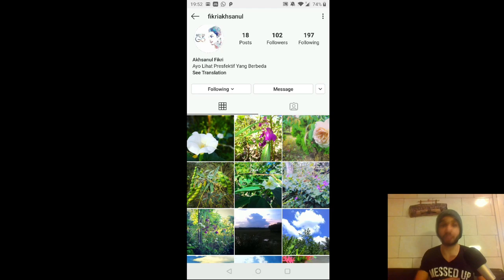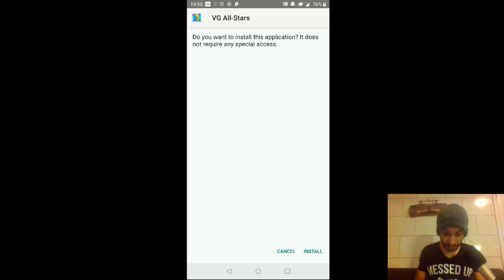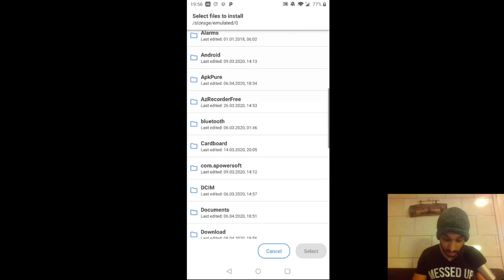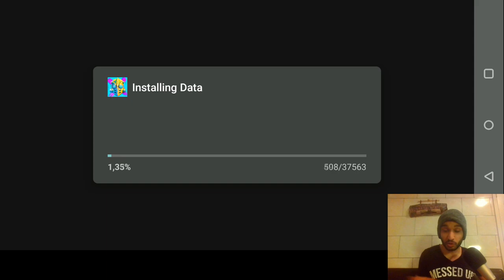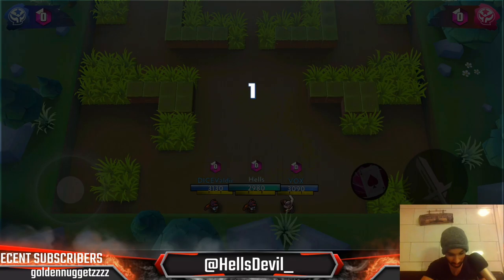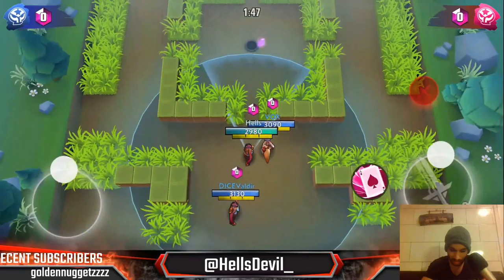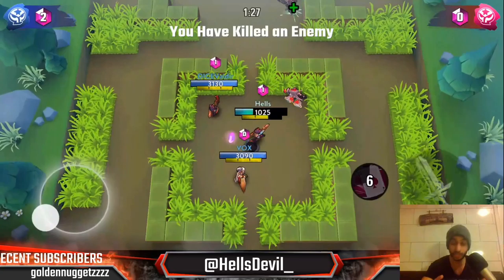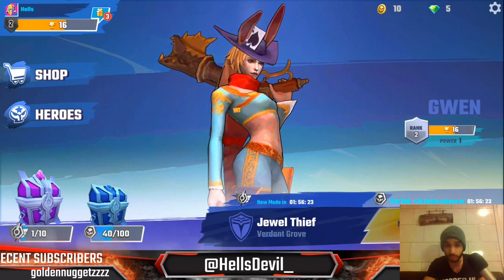HOW TO DOWNLOAD VG ALLSTARS ON ANDROID + GAMEPLAY!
This is the Instagram account of the person that helped me

This is not the full version of Vainglory Allstars, it is still in development.

I will post Vainglory Montages on my Facebook Page, Follow

Big thanks to my Patreons!

Hells Cutie: Bendy PenciL
Edgar
Hostage